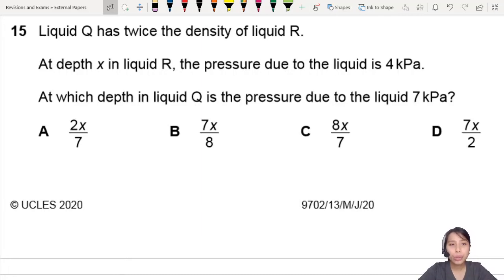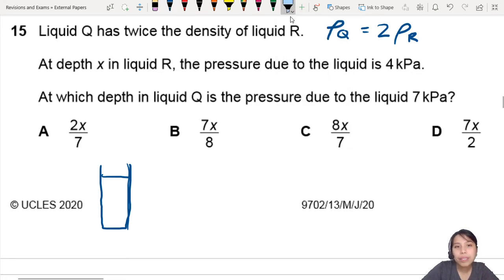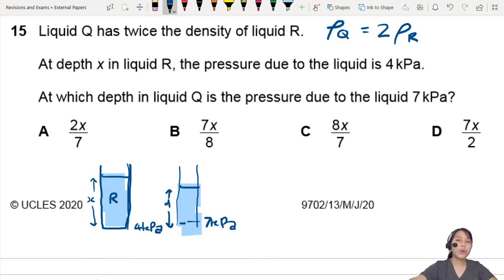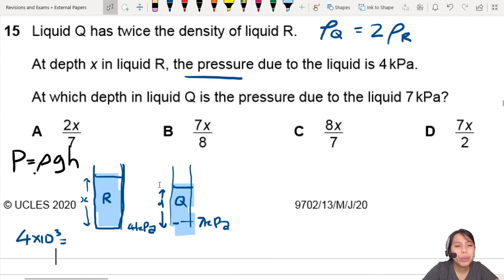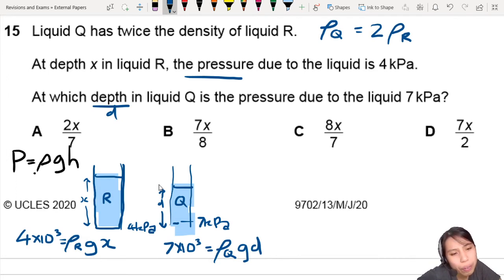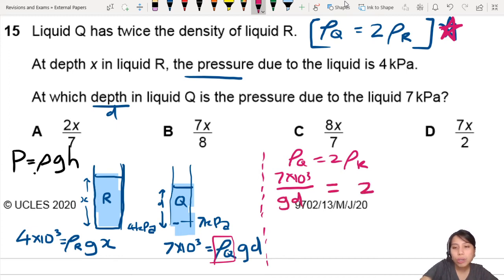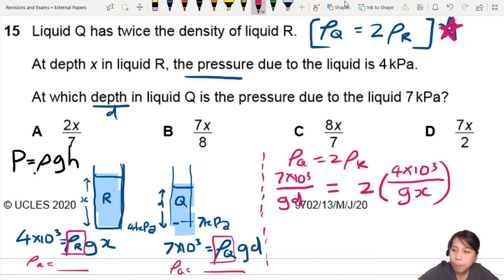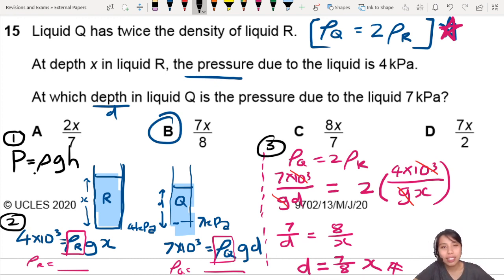MJ20 P13 Q15 Depth in Two Liquids | May/June 2020 | CAIE A Level 9702 Physics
9702/13/M/J/20: Liquid Q has twice the density of liquid R. At depth x in liquid R, the pressure due to the liquid is 4 kPa. At which depth in liquid Q is the pressure due to the liquid 7 kPa?

9702_s20_qp13